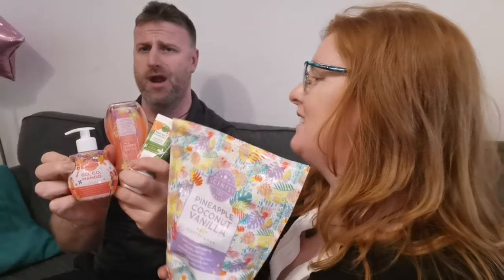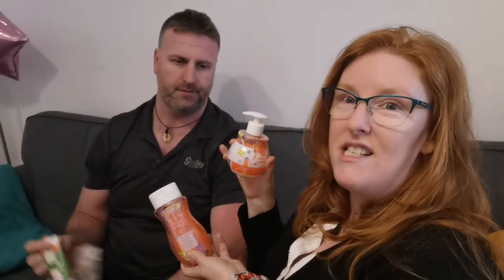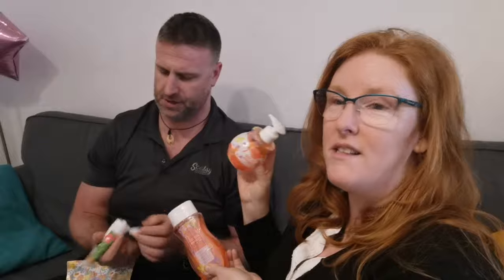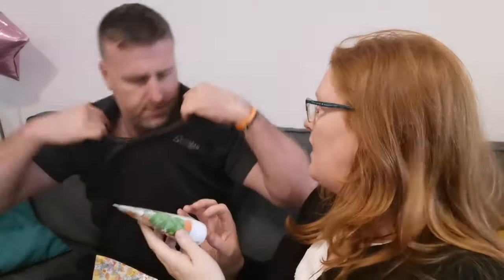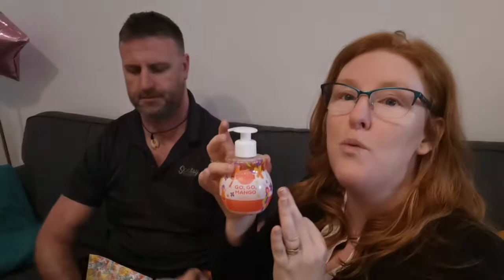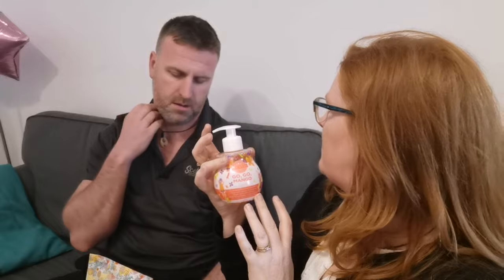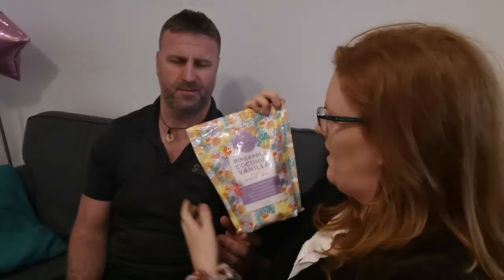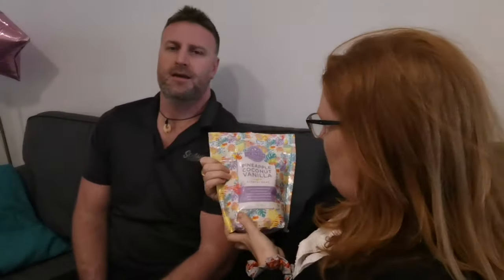Scentsy Bath and Body Products Review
scentsyuk consultants and Superstar Directors Alexandra Wickfree and Wickfree Scott review some of our latest Scentsy bath and body products. These top quality fragrance products are great to kill all those germs and keep your body smelling just LUSH.